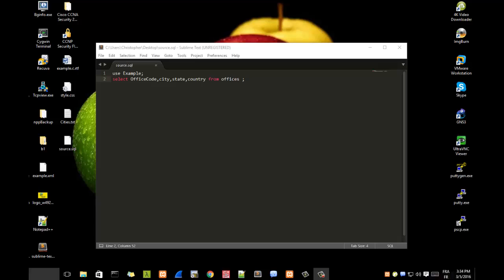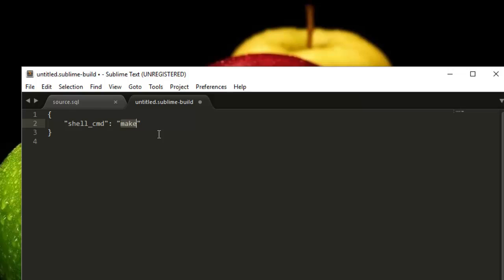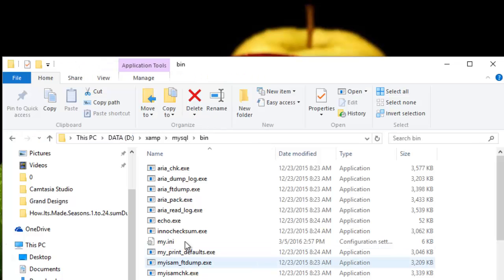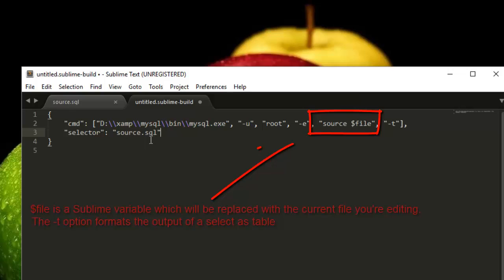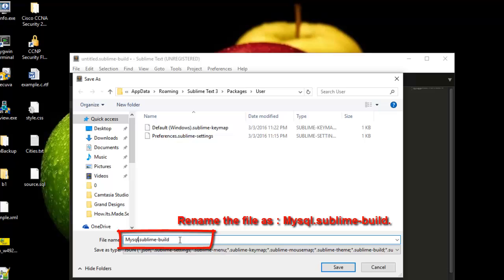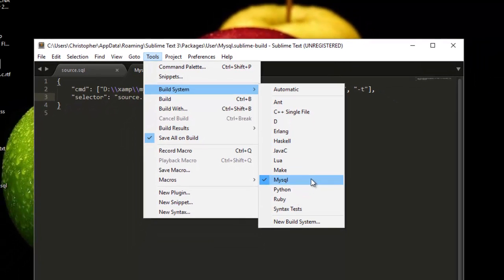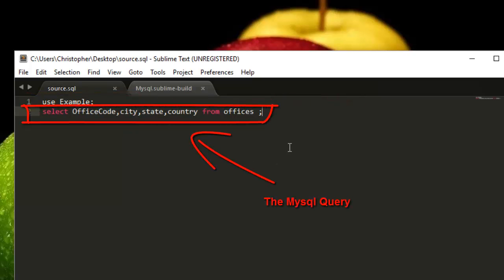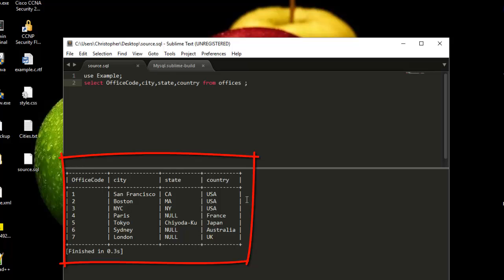Sublime Text How To Execute Mysql Queries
In this video, I'll show you how to execute a sql file directly from Sublime Text and see the result (or the error) in the console.
In order to set up this, you need to create a build system using Tools - Build System - New Build System and then you have to paste a JSON code.